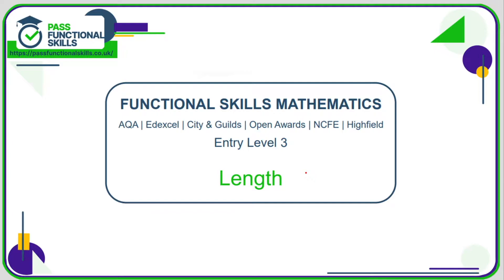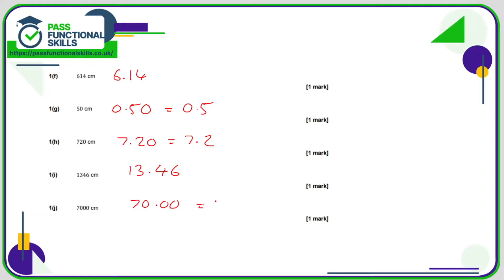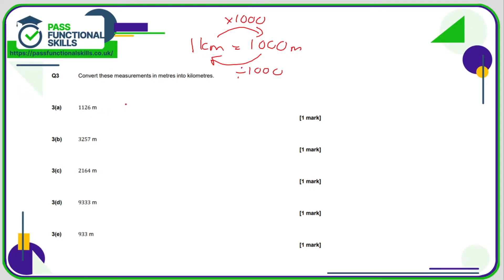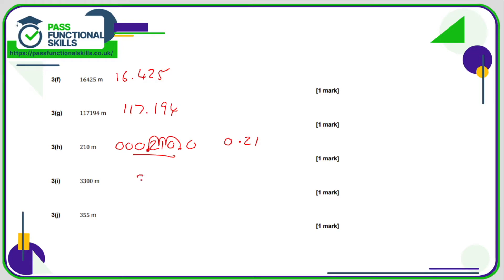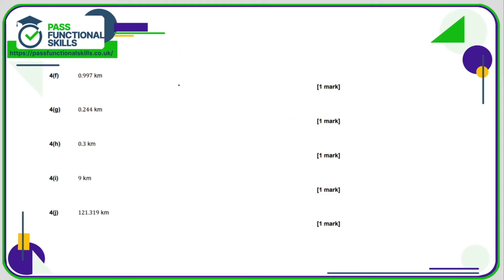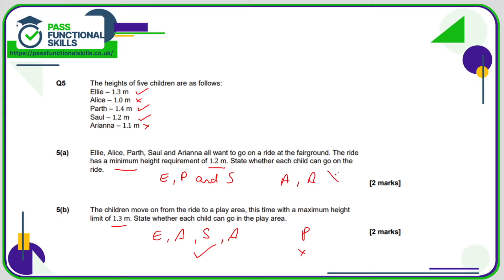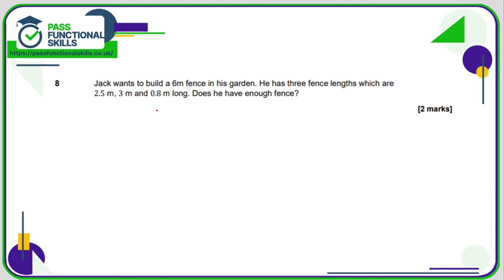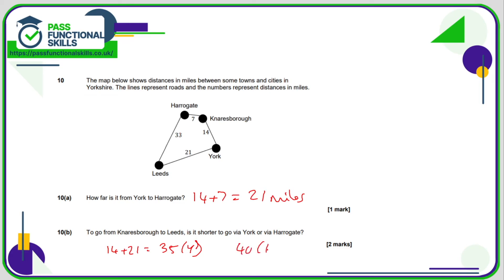Length Worksheet - Entry Level 3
This is the Pass Functional Skills revision video on Length Worksheet - Entry Level 3.